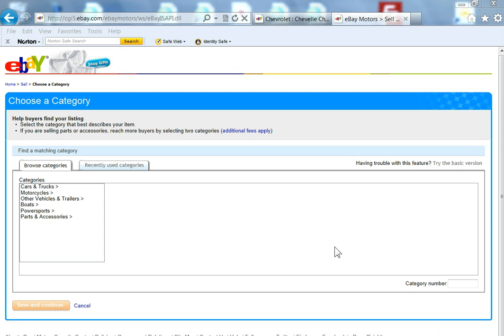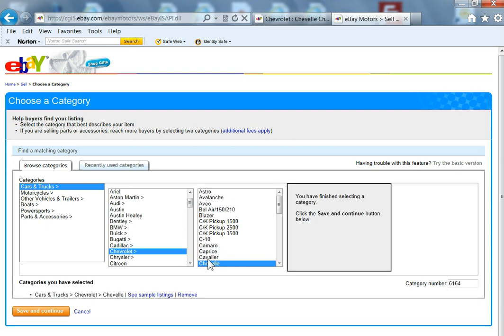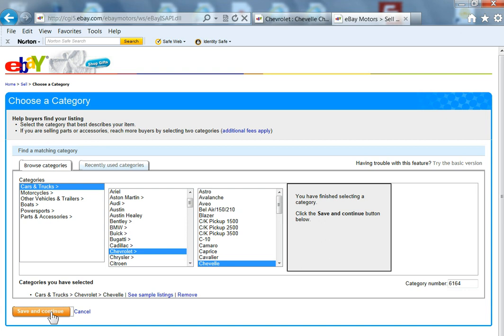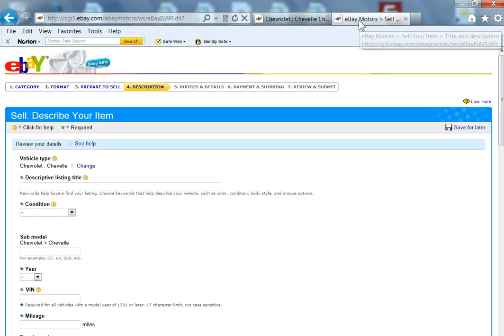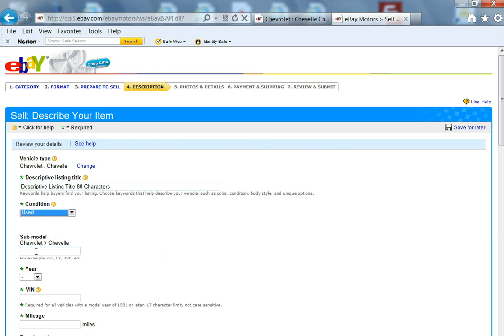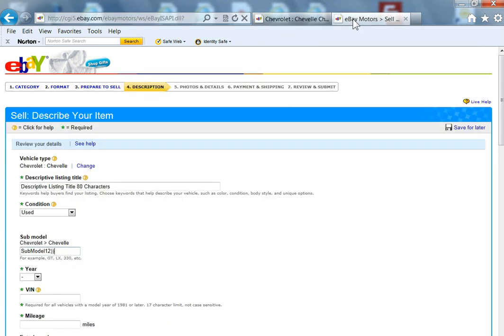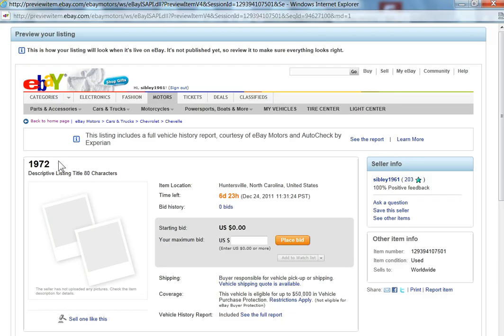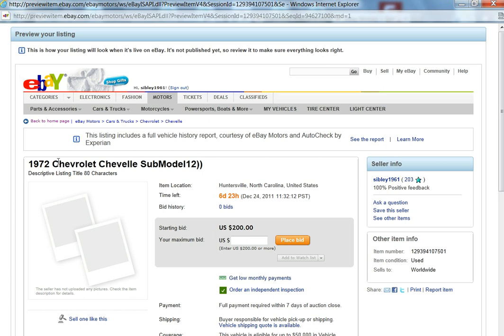Ebay Vehicle Listing Decription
This video describes how the 1st and 2nd line in the Listing Header are created.